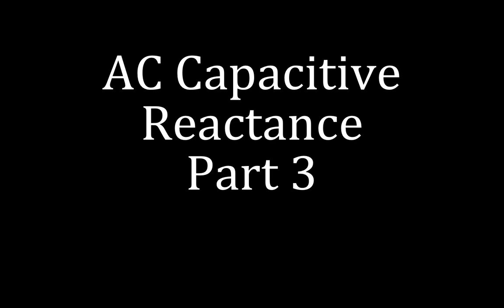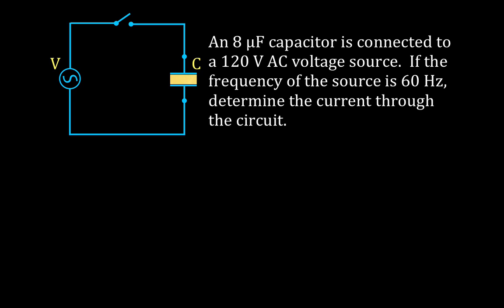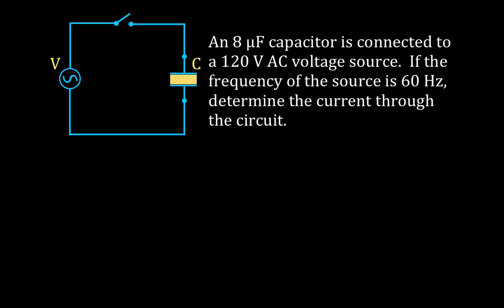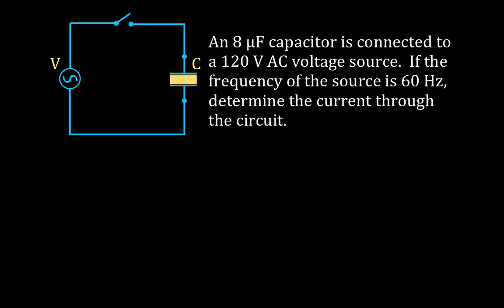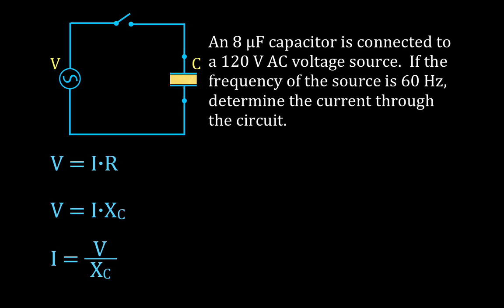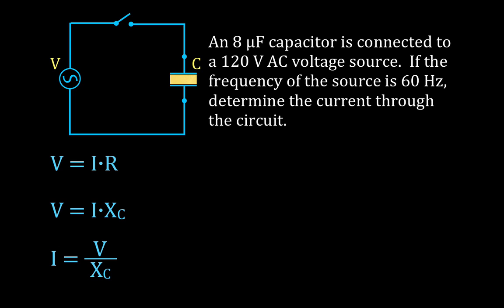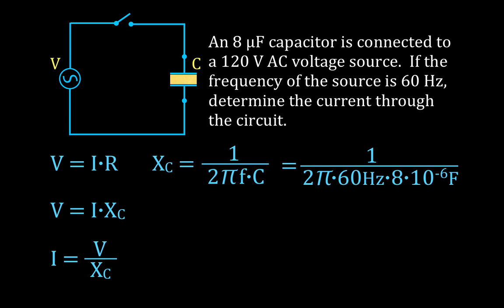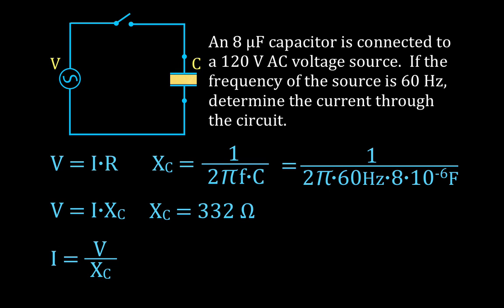RLC Circuits (8 of 19), Calculating Current in a Capacitive Circuit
Explains how to calculate the current through a circuit containing a capacitor and an AC voltage source.